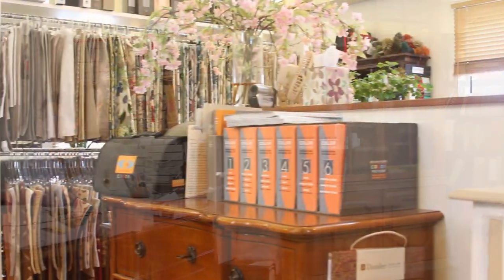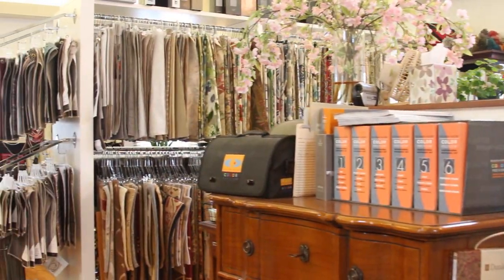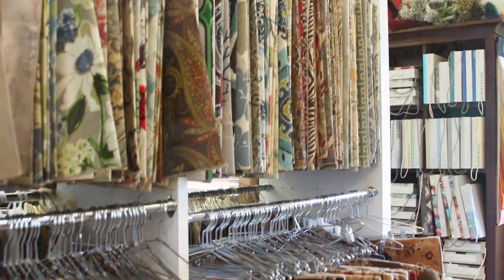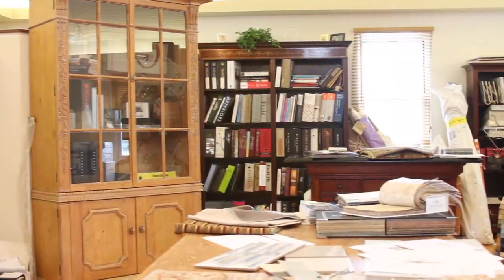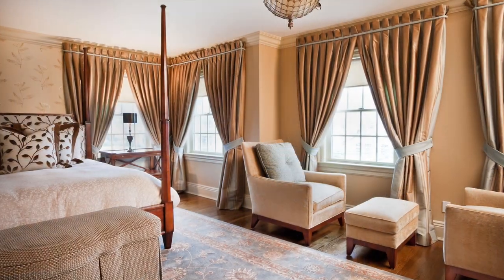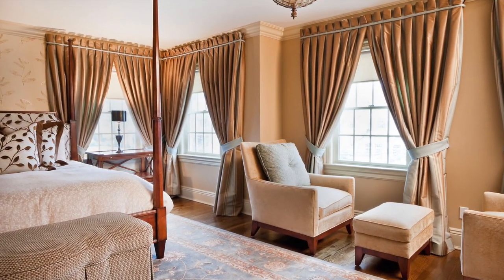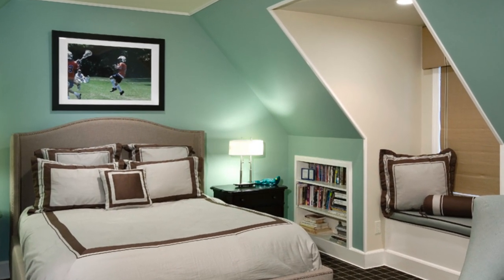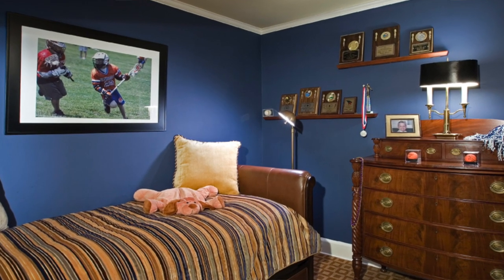diSalvo Interiors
Interior Design